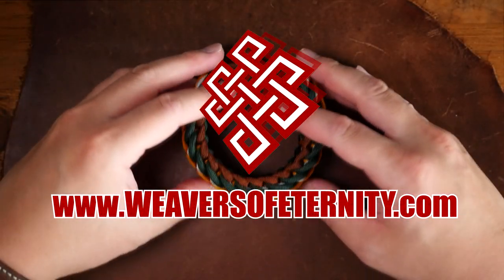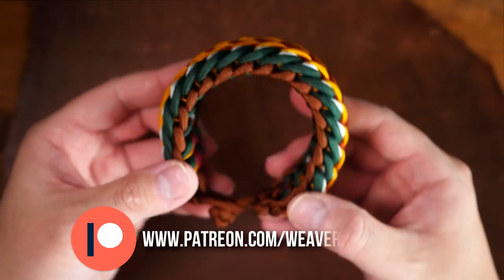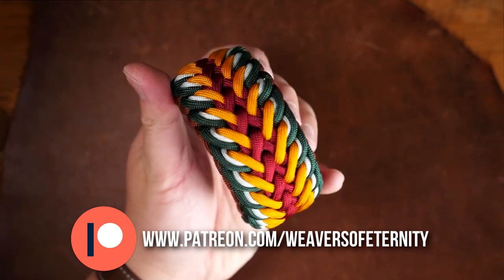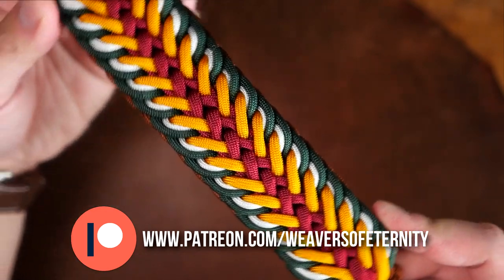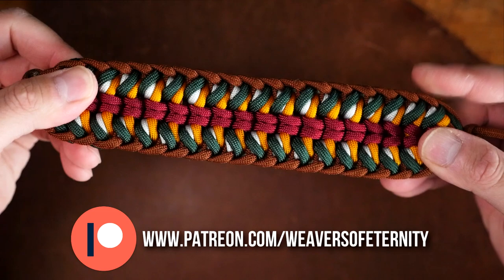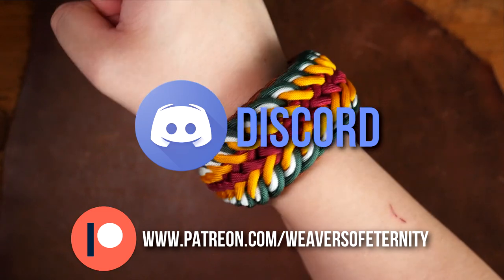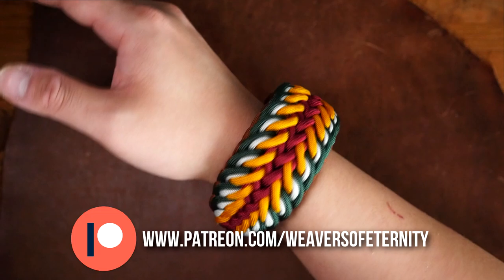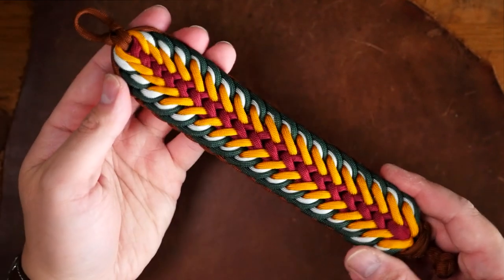Moonshine Paracord |TRAILER | Patreon Exclusive